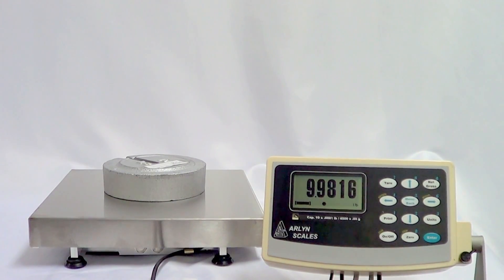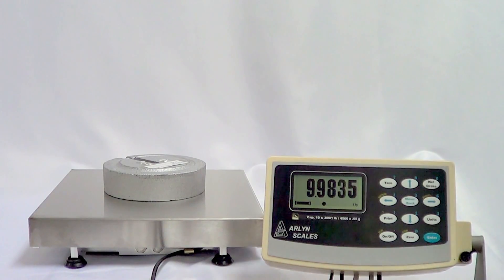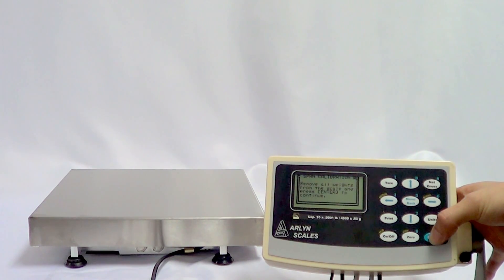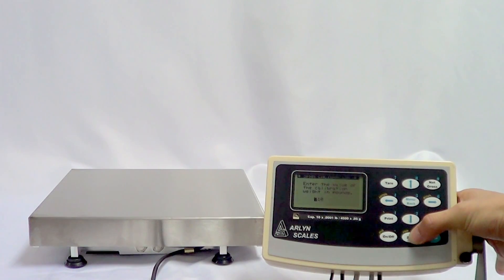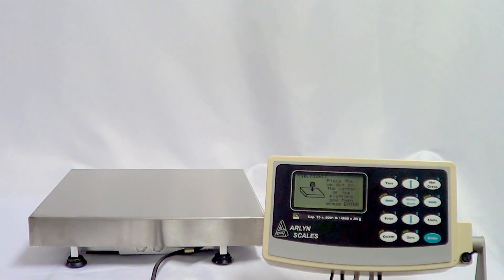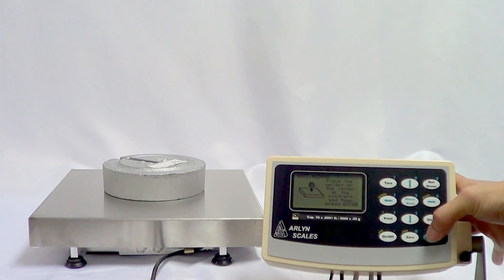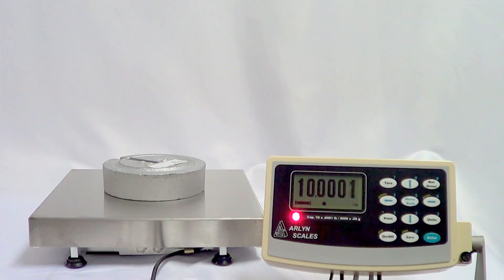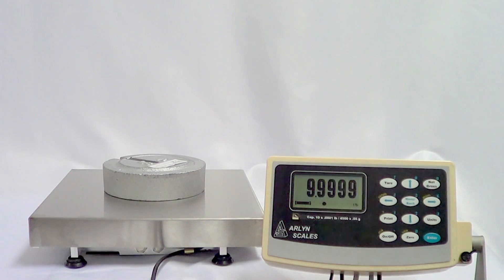Scale Calibration with MKE-5 Indicator - Arlyn Scales Demonstration Video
This video will show you how to calibrate your scale with MKE-5 Indicator.